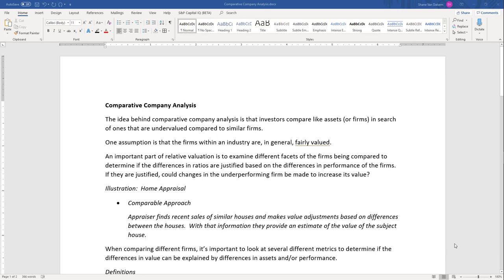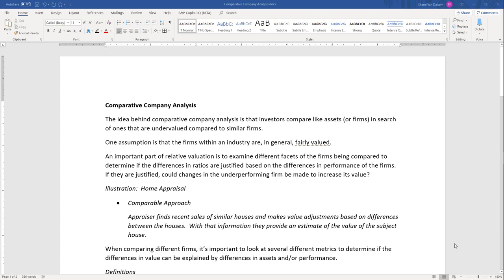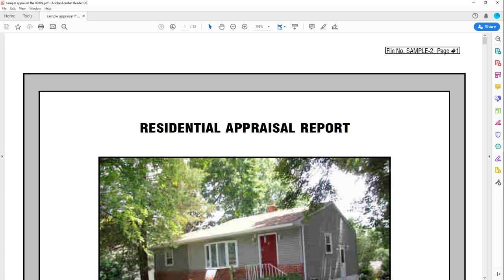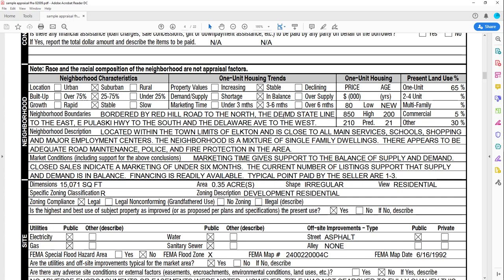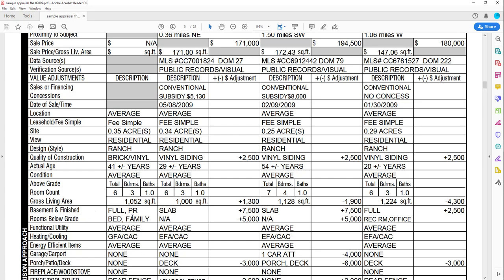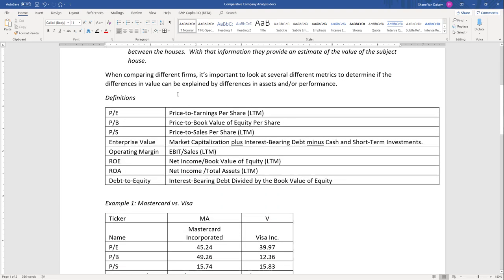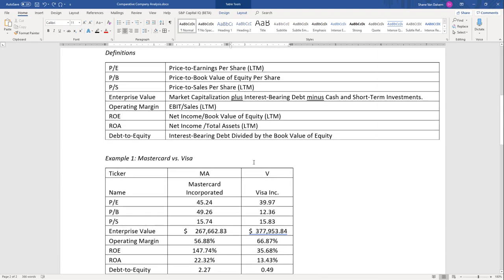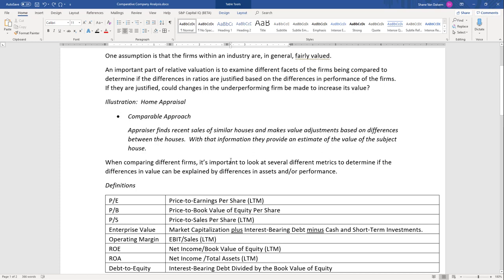Comparative Company Analysis